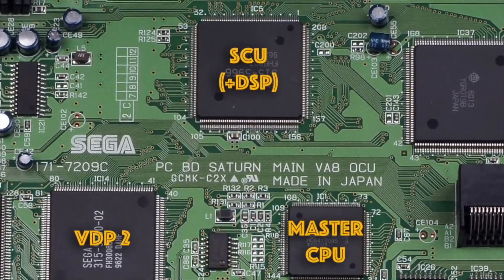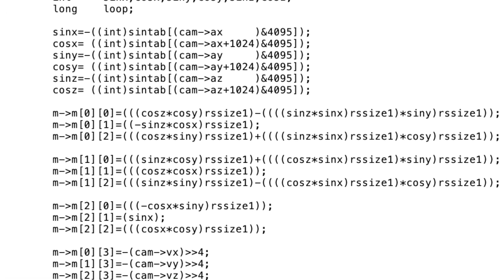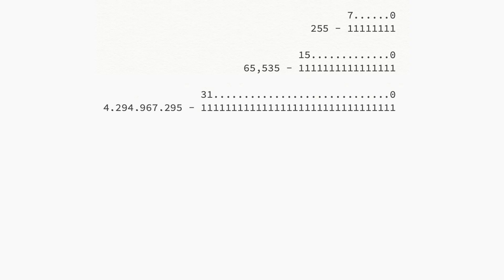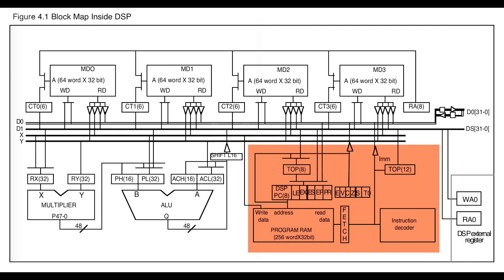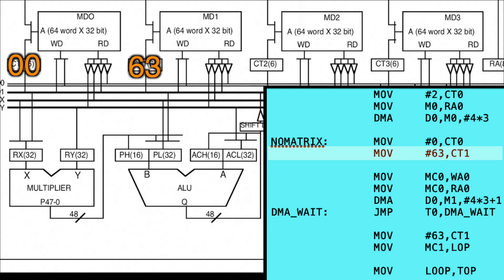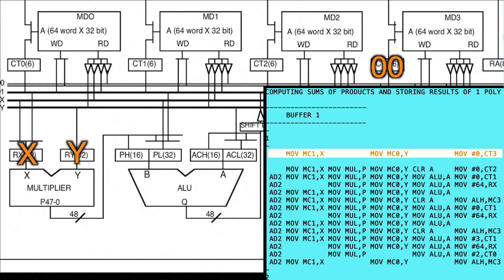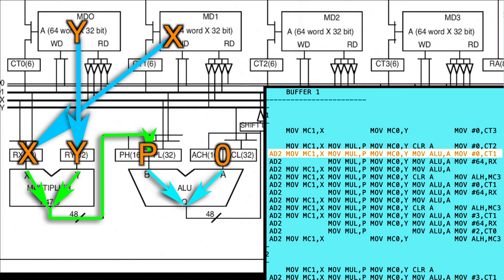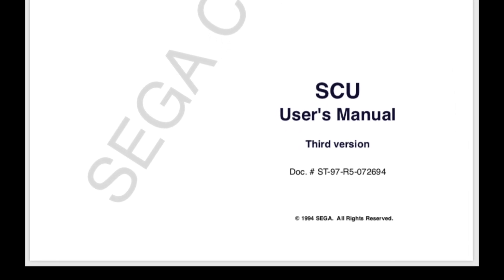Sonic R's code the Hardest in the World?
This is the craziest chip I've ever programmed, and I challenge anyone to find a harder to code piece of silicon on the planet!